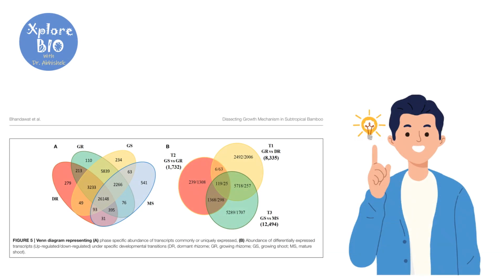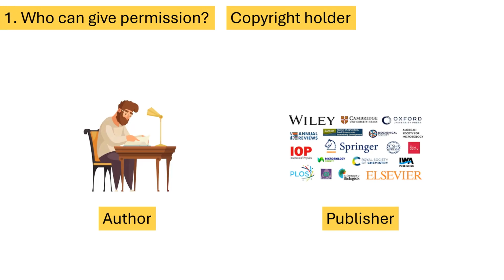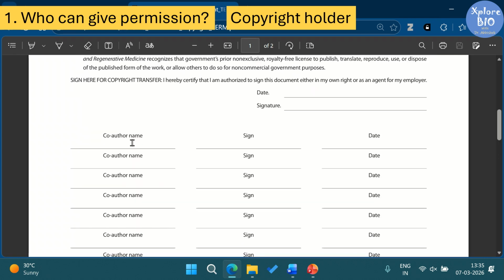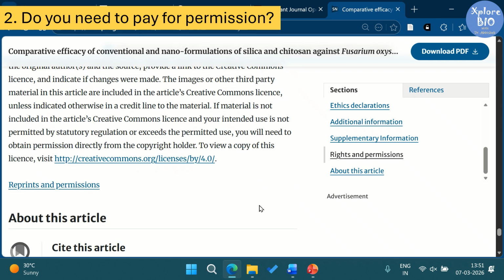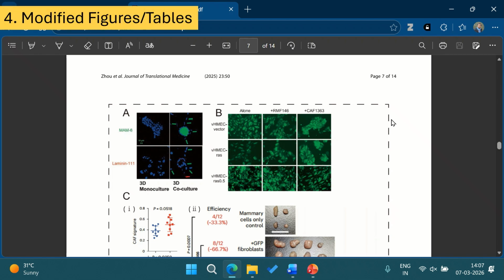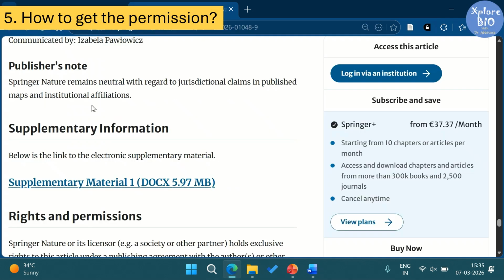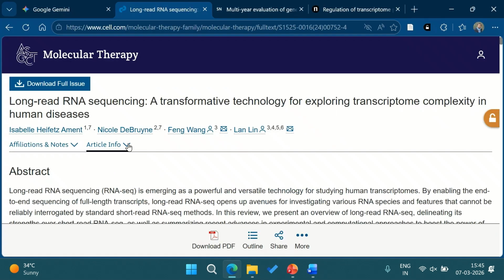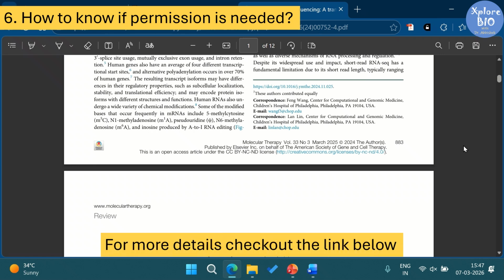How to Reuse Figures & Tables in Research Papers | How to Take Permissions to Reuse Figures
Did you know: simply citing a copied figure in your research paper is not always enough? Using figures or tables without proper permissions can lead to paper rejection, public retraction, or even legal action!

In this video on Xplorebio, we break down exactly how to legally and ethically reuse published figures in your own academic papers.

In this video, you will learn:
✅ Who actually grants permission (Authors vs. Publishers)
✅ Whether you have to pay to reuse a figure or if it’s free
✅ How the STM Permissions Guidelines protect you
✅ What happens if you modify a figure, change colors, or use raw data
✅ How to get permission for reusing figures, table or any other data instantly
✅ How to identify if permission for reusing figure is essential.

Timestamps
0:00 - The Danger of Copying & Pasting Figures
0:44 - Who Gives Permission: Authors or Publishers?
1:15 - Do You Have to Pay to Reuse Figures?
1:37 - What if the Paper isn't Open Access? (STM Guidelines)
2:04 - Modifying Figures vs. Using Raw Data
2:35 - How to Request Permission (RightsLink)
3:03 - How to know if permission is needed